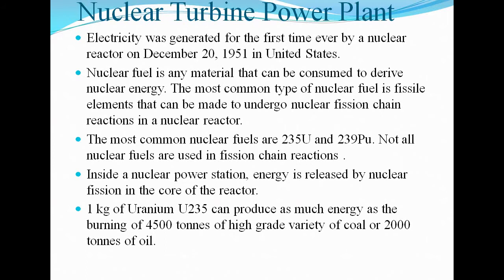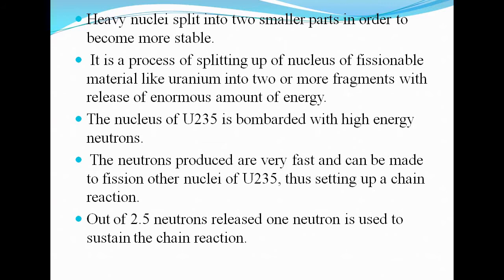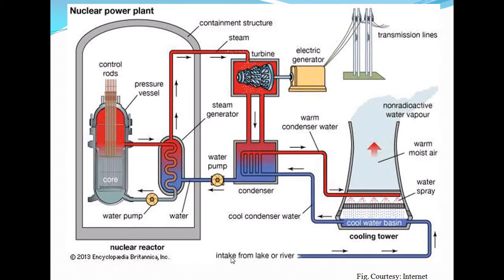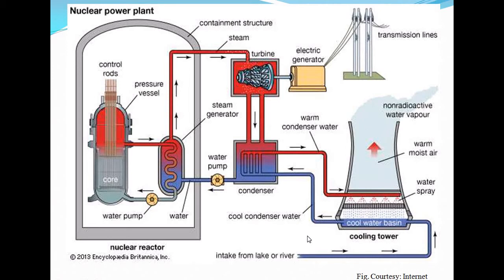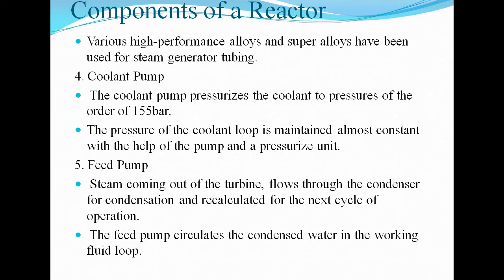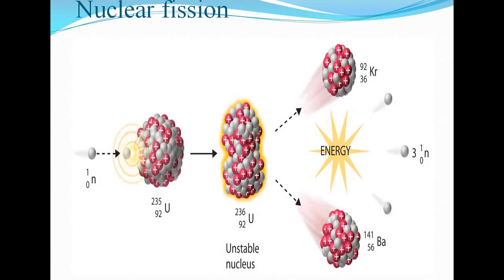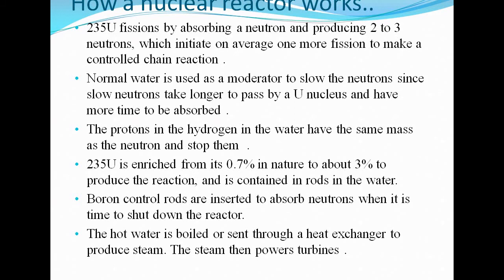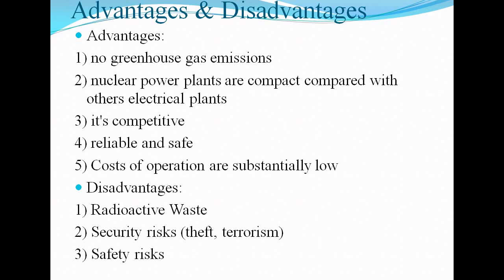Nuclear Power Plant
Information about-
Introduction
Nuclear fission
General layout of Nuclear power plant
Components of a Reactor
Working of Components of a Reactor
How a nuclear reactor works
Nuclear Power in India
Advantages & Disadvantages